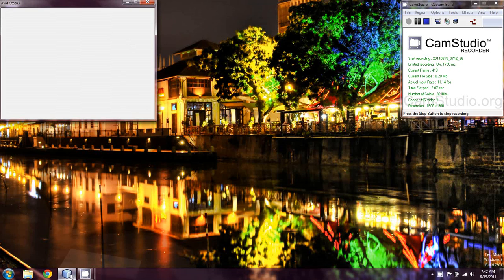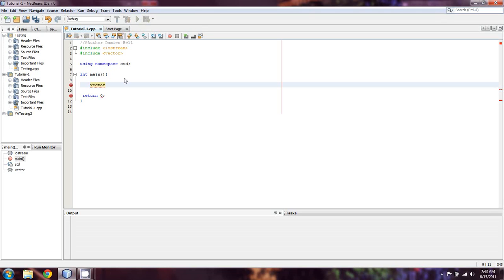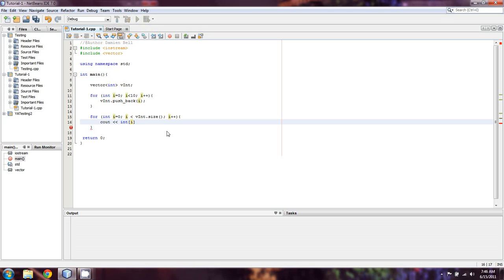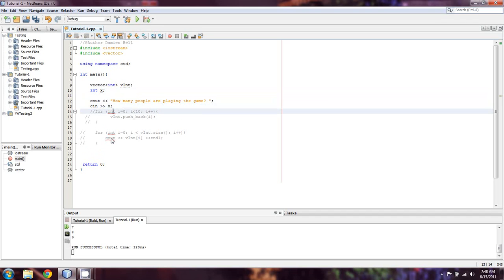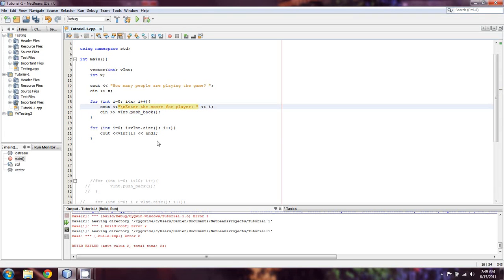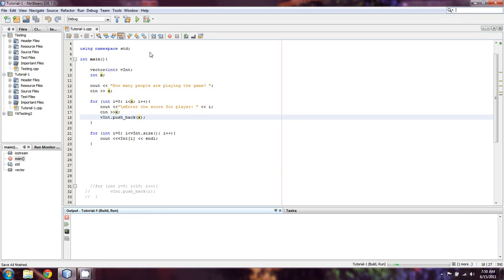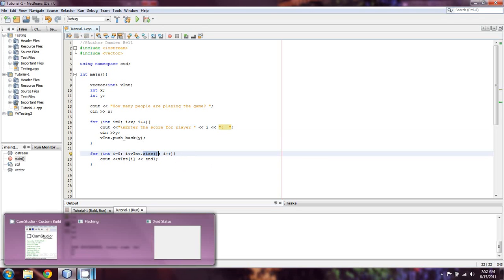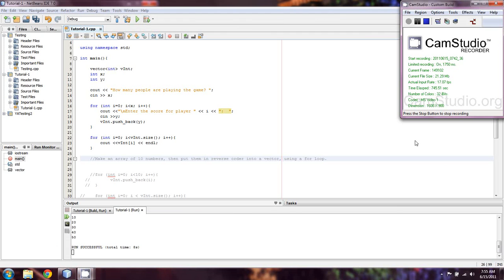BeginnersCPP.com- Episode 29A: Introduction to Vectors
In this episode I introduce my favorite data storage type ever. vectors.